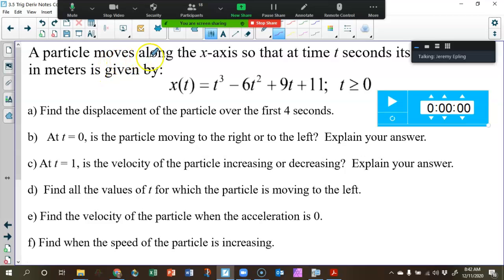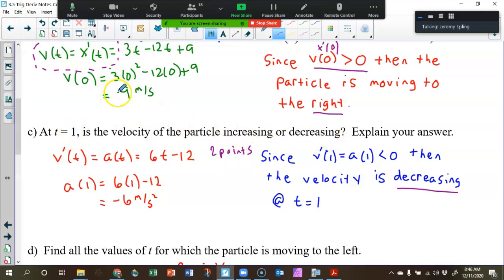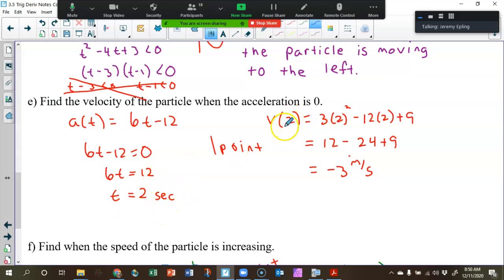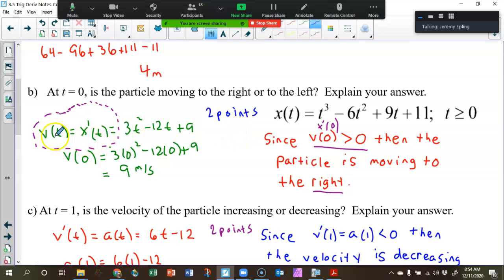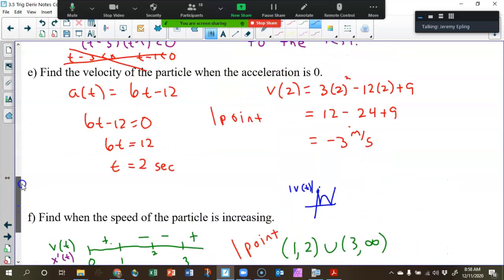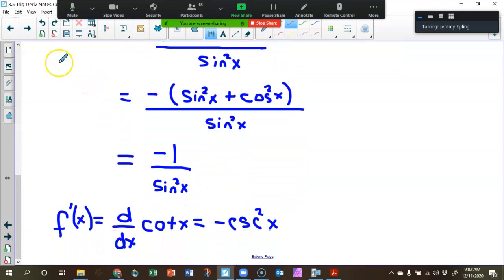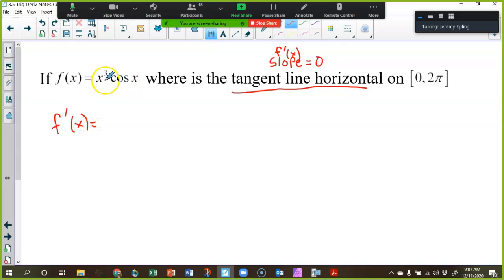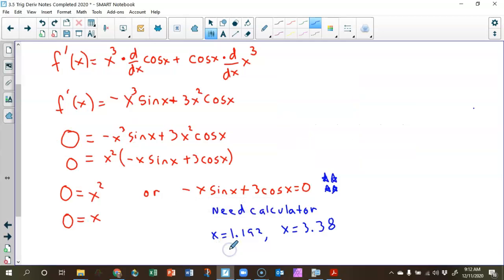Trig Derivatives Day 2 2020